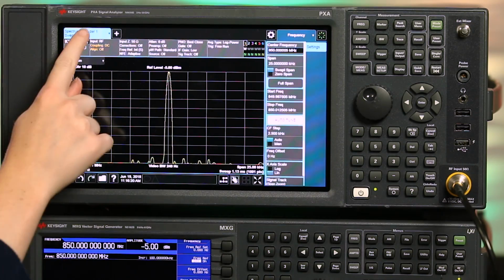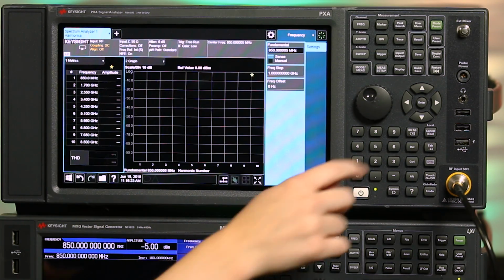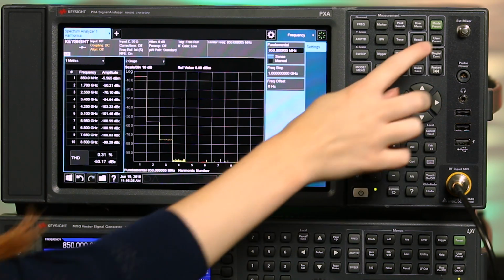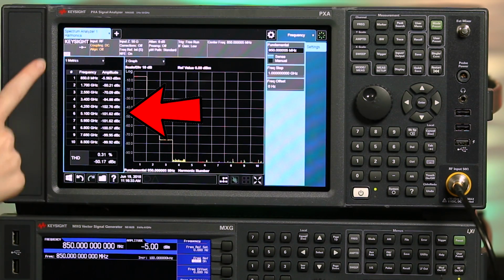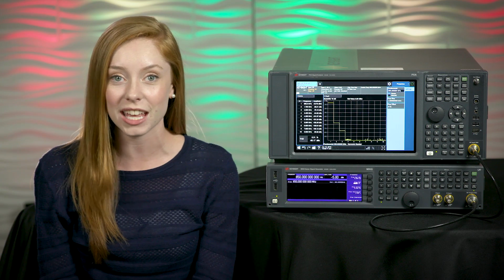How to Make Total Harmonic Distortion (THD) Measurements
Learn how to measure your system's total harmonic distortion.

(The Keysight X-Series MXG 9 kHz - 6 GHz)

Transcript:
From simple continuous waves to complex digitally modulated signals, every real signal has some amount of distortion. It is important to characterize this in your systems because distortion results in energy at unintended frequencies, which could cause interference. Today, we’ll discuss how you can determine the ‘Total Harmonic Distortion’ of your system using a signal analyzer.

Hi, I’m Ally, and welcome to Keysight’s Rapid Measurement Series.
Total harmonic distortion is the measurement of the harmonic distortion present in a signal and is the ratio of the sum of the powers of all surrounding harmonic components to the power of the fundamental signal – your device’s signal.

A good example of distortion is speakers. A high-quality speaker will have minimal distortion and sound better. A low-quality speaker will have higher distortion. And the difference between the two is the quality of the amplifiers and filters in the speakers. To quantify this, we need to calculate the ‘Total Harmonic Distortion’ of our system, in dBc. When designing a system, you want your total harmonic distortion to be as low as possible.

Measuring harmonic distortion can be quite time consuming if you have to do it manually –you have to identify all the harmonic power levels and add them together, and then find the ratio to the power of the fundamental signal.

It’s much easier with this signal analyzer, though.

By using the ‘Harmonics’ measurement, the total harmonic distortion and up to ten harmonics are calculated for us, shown in dBc.

The harmonic distortion measurement supports signals from simple CW all the way up to complex multi-carrier communication signals.

By knowing the total harmonic distortion of my signal, I can now evaluate whether or not my signal will cause any interference with systems operating in other channels.